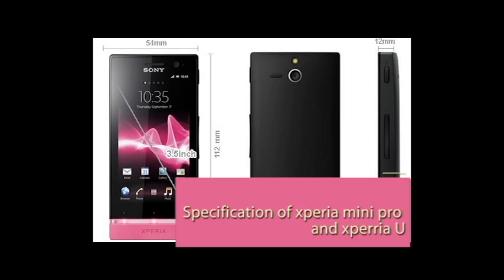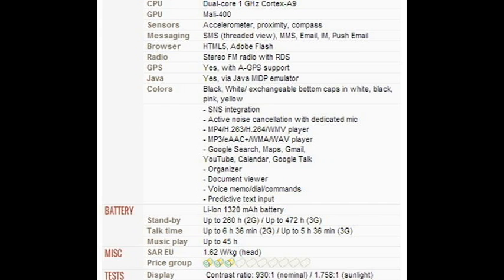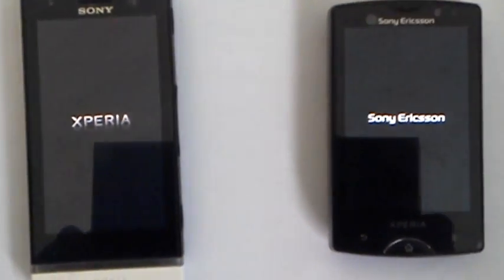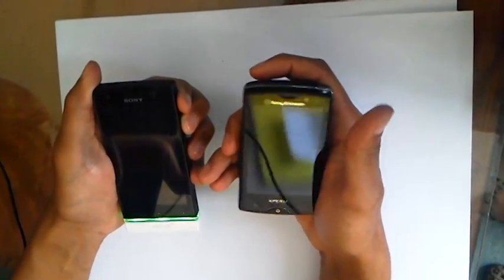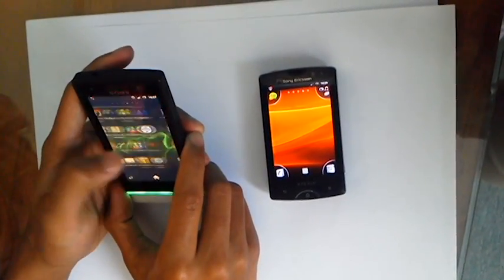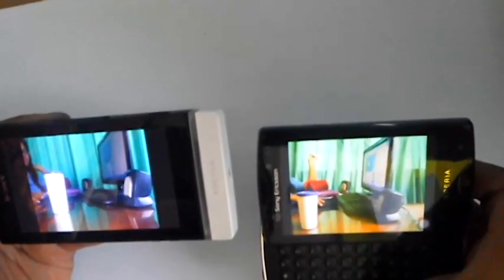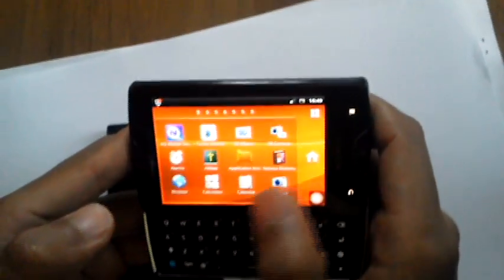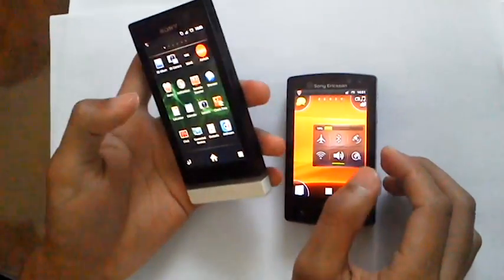xperia mini pro vs xperia U